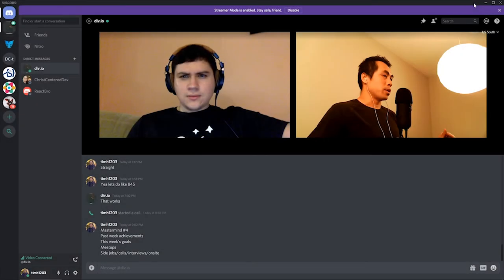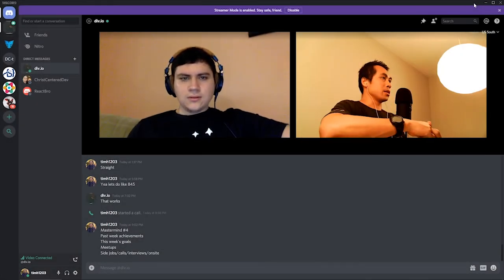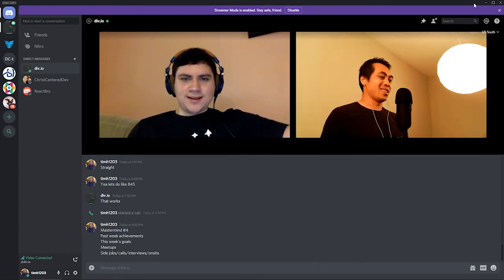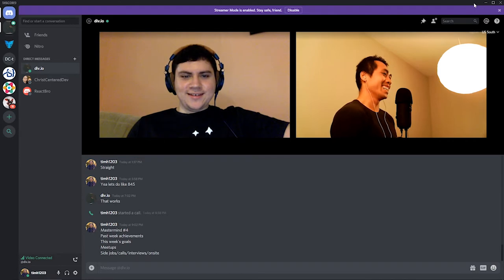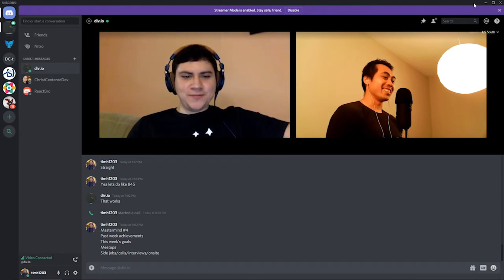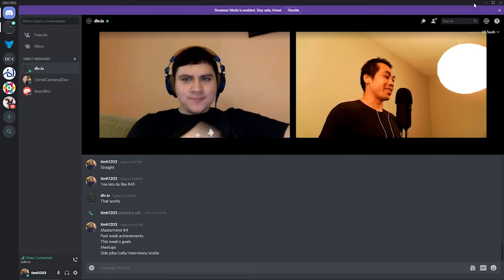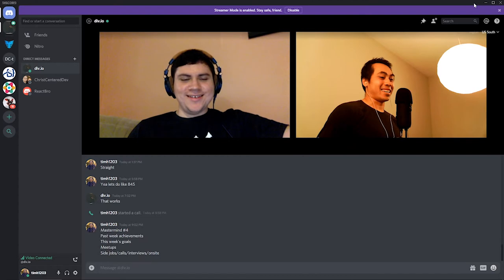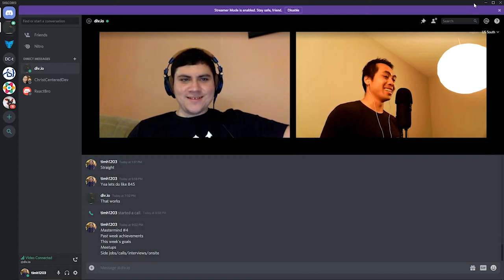Mastermind Meet #4 | travelDev Videos (210)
Topics:
00:42 This week's goals
05:28 Past week achievements
09:41 Meetups
13:06 Side jobs/calls/interviews/onsite

Pertinent Links:
PSA: Developer Self-Care ➞ TBA

Attendees: Juan, Tim